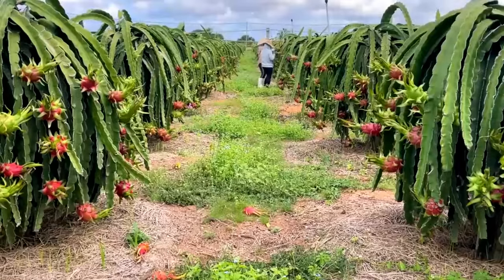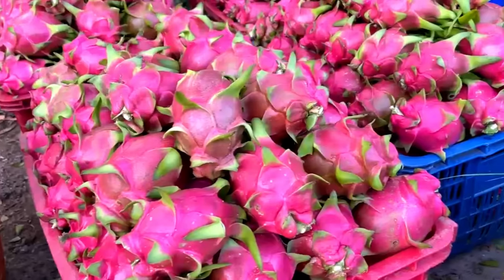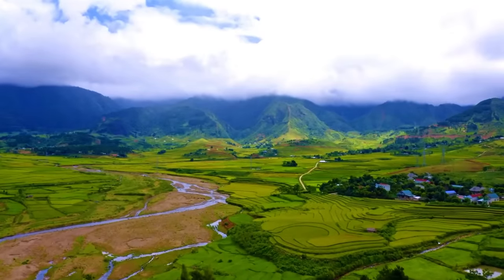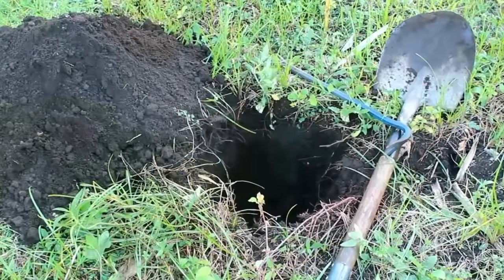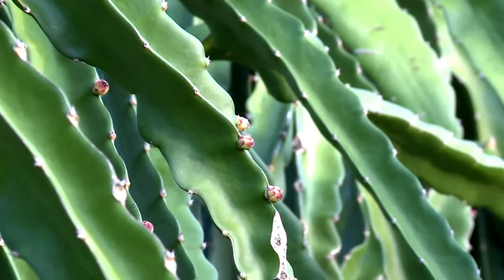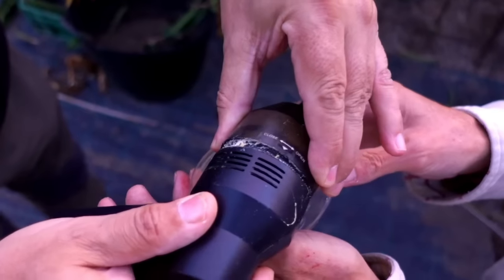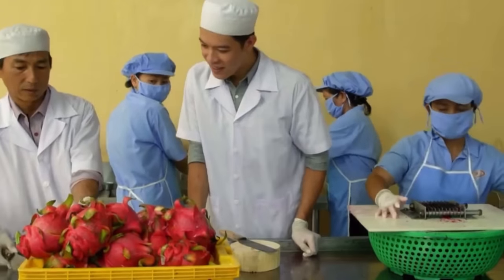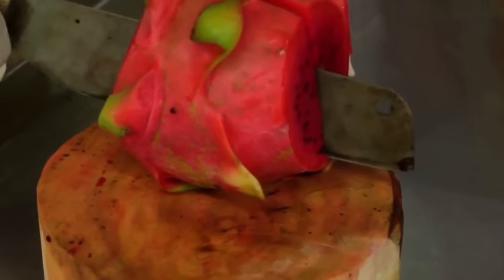How Asia Harvesting Million of Dragon Fruits - Awesome Asia Agriculture Tradition Processing Farm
Good to see you, my friend. Today, we're going to take an incredible journey through the heart of Asia, where we'll witness the fascinating process of dragon fruit harvesting and processing.
We start our journey in a lush, tropical fruit farm, where the vibrant green of the dragon fruit trees stands out against the bright blue sky. As we take in the picturesque landscape, we're greeted by the hardworking farmers who tend to these plants.

 Enjoy, see you later my friend!

I will follow your request as soon as read. Thank you!